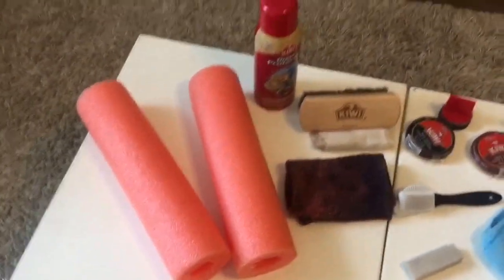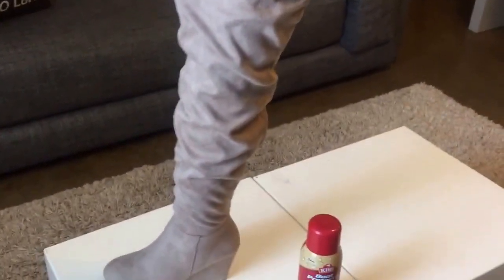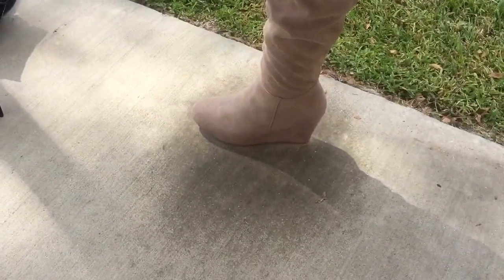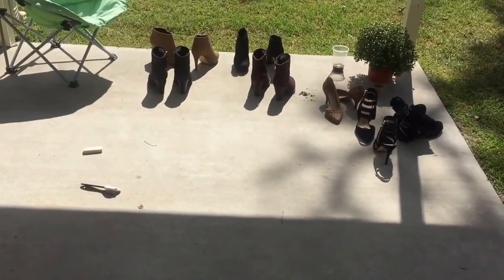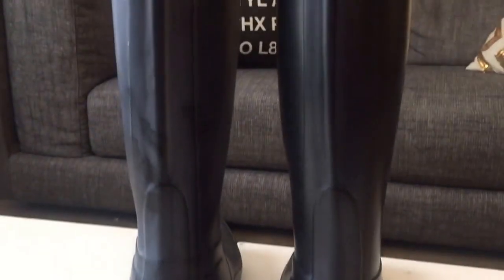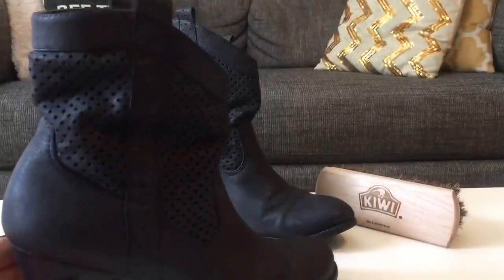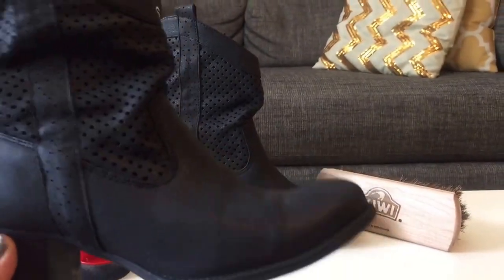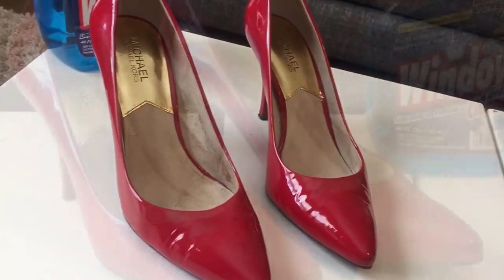How To Clean Hunter Boots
How To Clean Hunter Boots. Learn how to restore shine to your Hunter Boots, protect faux leather, ombre your boots and more. I post new How-To videos weekly.

0:58 How To Protect Suede Boots
4:08 How To Clean And Repair Hunter Boots
7:23 How To Ombre Your Boots
9:37 How To Repair Nubuck Or Faux Leather
11:30 How To Clean Patent Leather Shoes

♥ ABOUT ME:
I'm Raphaela; a curious and creative YouTuber who loves to figure out how to do things for myself. I love sharing this information with you in my short and to-the-point 'How To' videos. I hope my videos make your life easier and make you feel empowered that YOU CAN!

Hi guys. As I was preparing my shoes for all and winter, I decided to film this to share some of the tips and tricks that I use to protect my shoe collection, year after year. NO, I was not sponsored by Kiwi in any way, and these are just my personal recommendations based on the products which I have found to work the best over time.

Of course, most of these items are available at WalMart and other retailers, but frequently they sell out during this time of the year, so I am listing links below to the same or as close as I could find to what I used. Hope this helps.

♥ PRODUCTS USED IN THIS VIDEO:

1st Hack: How To Store Boots, Restore Suede and Faux Suede

-*Pool Noodle
(Found these after filming the video, because I could no longer locate them at local Dollar Stores, etc. I ordered this exact set.)

-*Nap Brush

-*Eraser Bar

-*Protectant Spray
(This link is for a two-bottle set, as that is how much I ended up using for two coats on all of my shoes).

-*Chinese Laundry Knee Boot
(This is the exact boot shown in the video.)

2nd Hack: Remove Cloudiness On Hunter Rain Boots

-*Coconut Oil

-*Shine Buffing Brush

3rd Hack: Ombre Boot Polish

-*Shoe Polish Kit
 (This little kit comes with black and brown polish, applicators, shine cloth and buffing brush. It is the one that I own.)

-*Shoe Conditioning Polish

-*Boot was purchased a long time ago. Unavailable. It did have a slightly darker tip and rear at the time of purchase.)

4th Hack: Stippling Nubuck on Faux or Real Leather:
 (This little kit comes with black and brown polish, applicators, shine cloth and buffing brush. It is the one that I own. It is the same kit used in Hack #3.)

-*Black Boot
(This is similar to the boots in the video. I purchased the boots in the video at least 5 years ago, so they are not available, but these are almost exactly the same. The boots linked above are suede, not nubuck. That is really the only difference.)

5th Hack: Restoring Patent Leather

-*Coconut Oil

-*Cleaning Cloth
(This is the set that I own. I also use these towels when I use my steam cleaner around the house. They are great for everything!)

-*Windex-:Like Cleaner

-*Red Heels
(This is the exact boot shown in the video. These are the most comfortable heels I have ever owned. I want them in every color.)

Audio Track Credit: Purchased Music Standard License
Purchased At: Audio Jungle: Fun In The Sun ID: 5471029
Use: Vlog Series:  21 of 52

Stay Focused. Eat Clean. Train Hard. Be Kind. Love Life!

♥ U,
Raphaela askrl raphaelalaurean FTC Compliance Statement